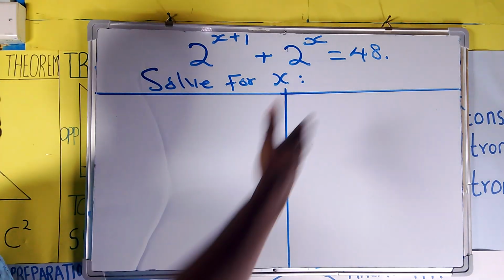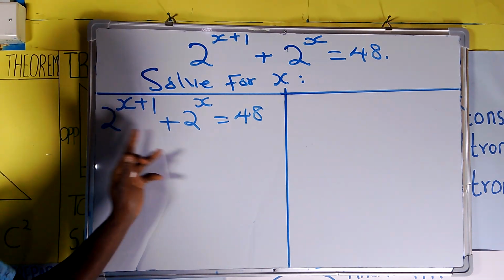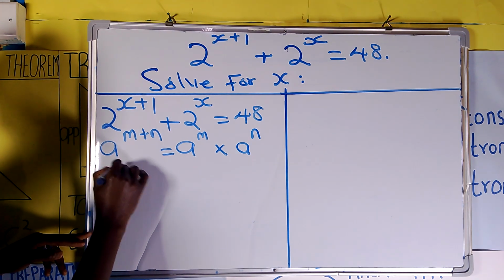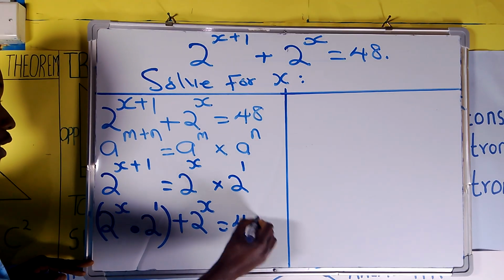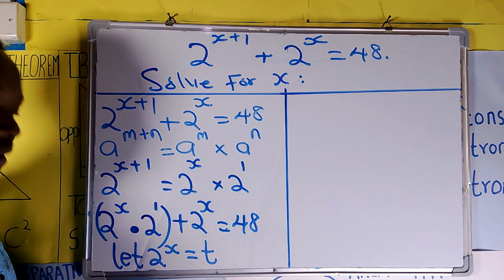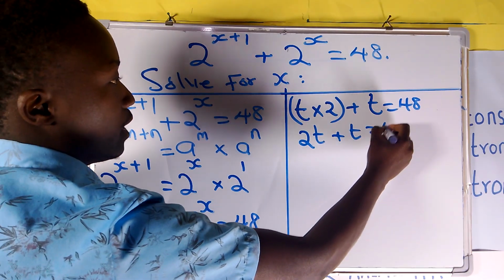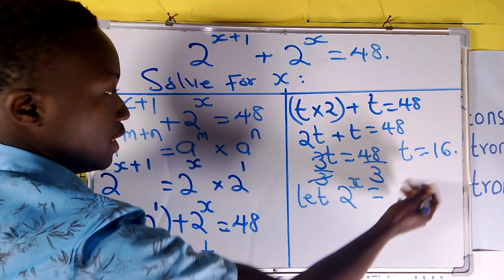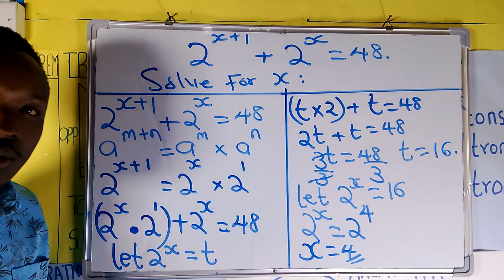Tricky Indices Question Explained Step by Step | KCSE Maths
Struggling with indices and exponential equations? In this video, we solve a tricky problem step-by-step:

Learn how to: ✔ Apply the laws of indices (exponents)
✔ Factor exponential expressions easily
✔ Use substitution methods to simplify equations
✔ Solve exponential equations faster and accurately
This method is perfect for KCSE students, high school learners, and anyone preparing for exams involving indices and powers.
💡 By the end of this lesson, you’ll confidently solve similar problems and understand the logic behind each step—not just cram!
🎯 Topics Covered:
Laws of indices
Exponential simplification
Substitution method in algebra
Solving equations
KCSE maths revision
📚 Perfect for:
Form 2 / Form 3 students
KCSE candidates
Beginners in algebra and indices